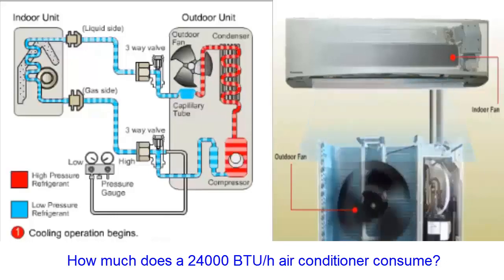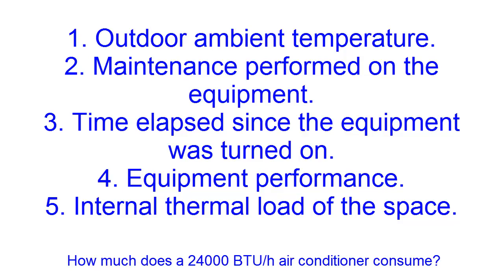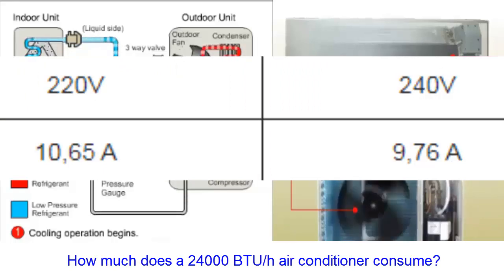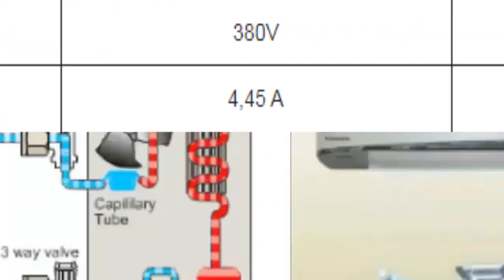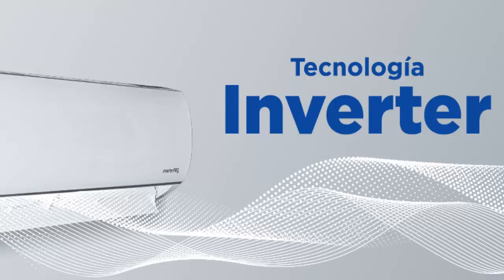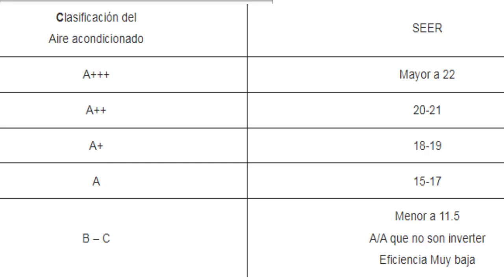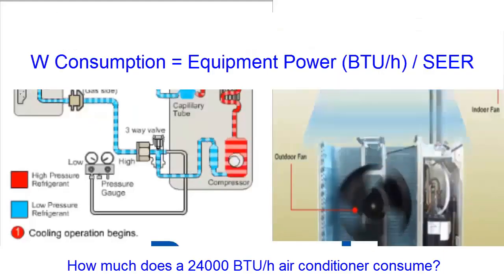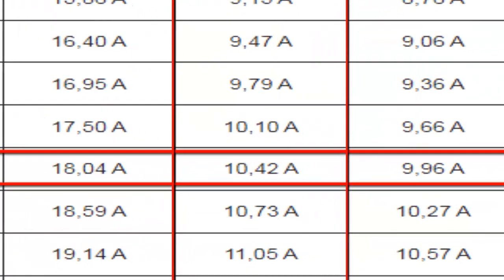How Much Power Does a 24,000 BTU Air Conditioner Use? Energy Consumption Explained!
How much electrical current does a 24000 BTU/h air conditioner consume?